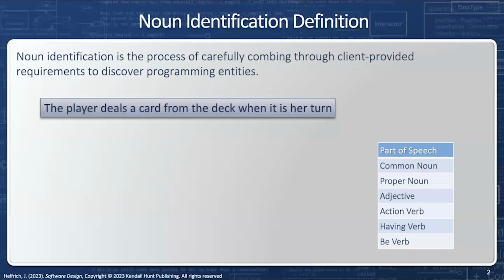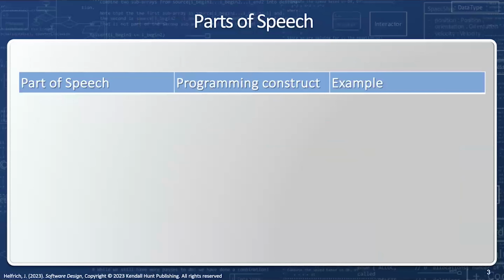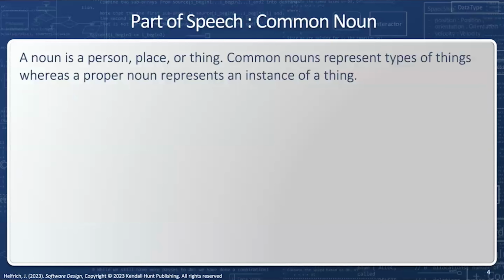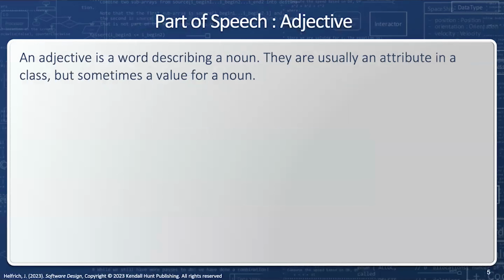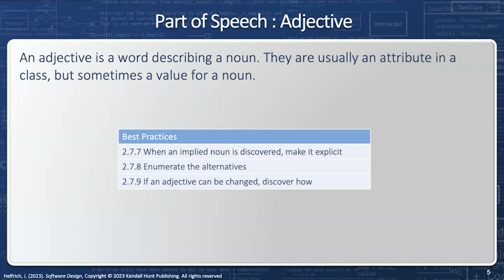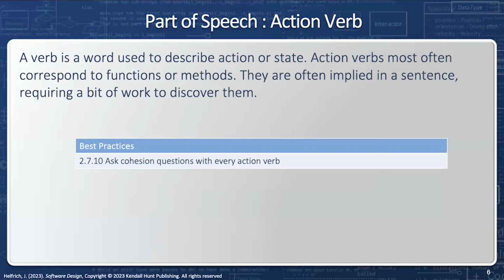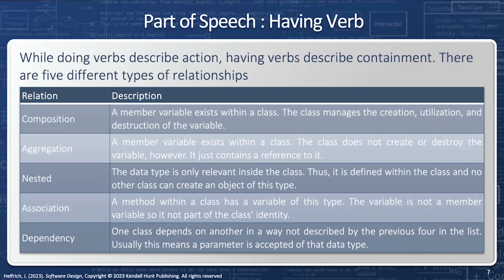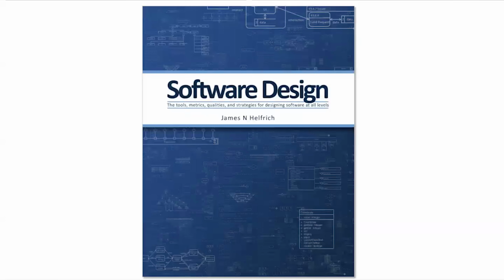Noun Identification - What is the noun identification process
It can be challenging to convert a customer's needs into programming entities. Where do you even begin? One method is called "noun identification." This video will define noun identification and give an overview of the process.

0:00 Introduction
0:30 Noun Identification Definition
1:28 Parts of Speech
2:29 Parts of Speech - Common Noun
3:35 Parts of Speech - Adjective
4:46 Parts of Speech - Action Verb
6:02 Parts of Speech - Having Verb
6:48 Parts of Speech - Being Verb
7:17 Conclusion